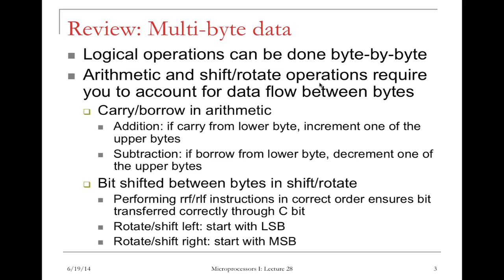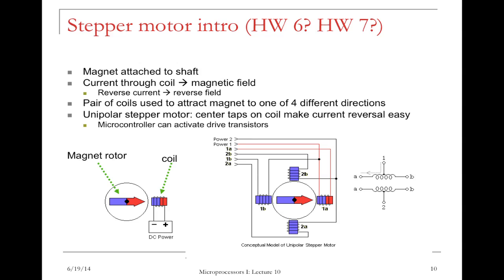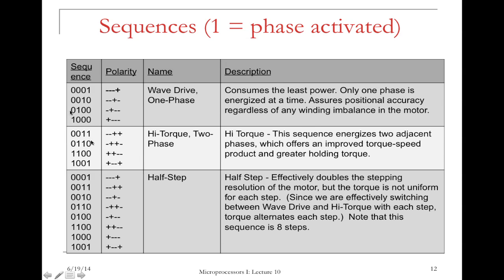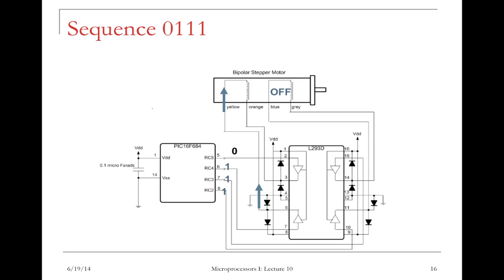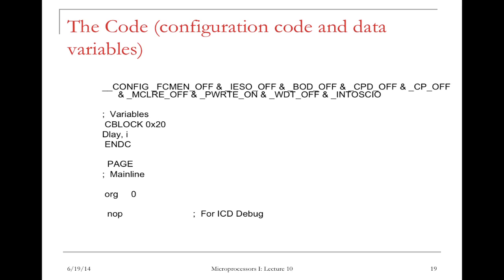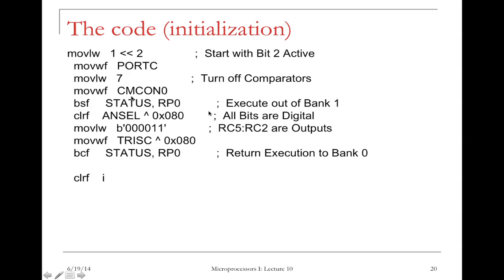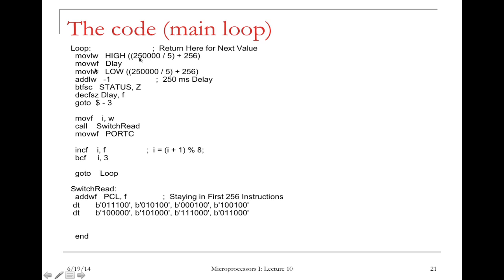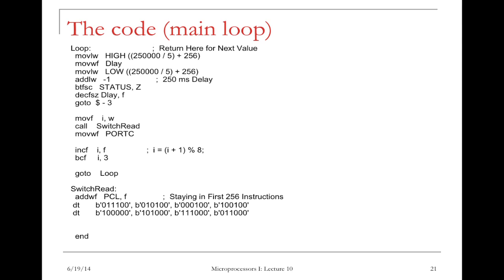16.317 lecture 28